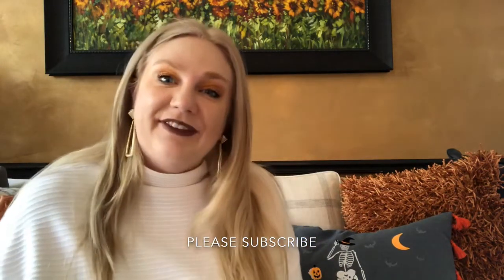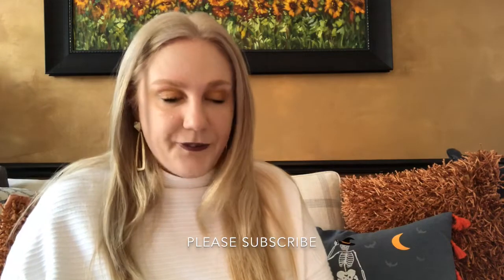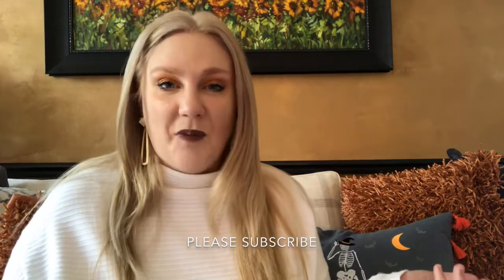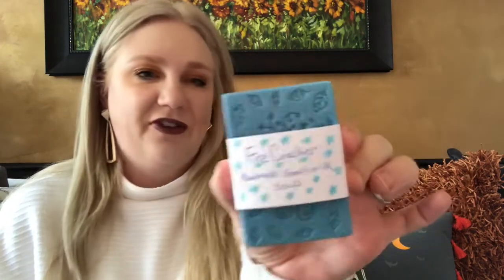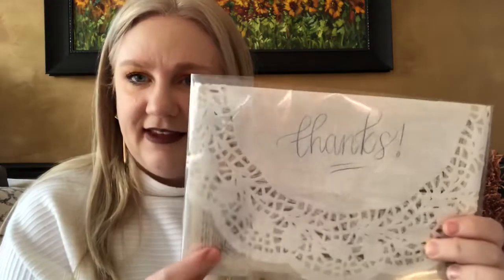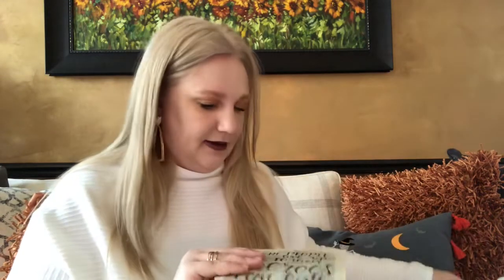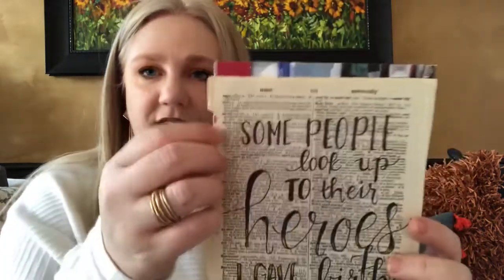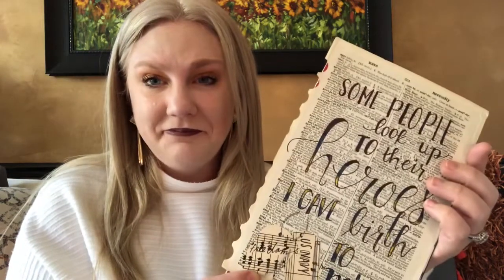September Etsy collab with 12 friends!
Gina In A Bottle

Subboxes & Cocktails

Jen McQuown Beauty

Cherice’s Pieces & Dawn

Sandy A7

Im Spangies

Patty’s Unboxing’s & Stuff

Jems and Jewells

QuiltyMom & Molly